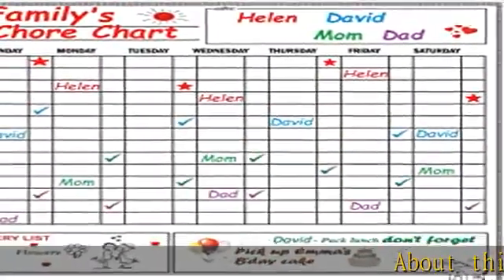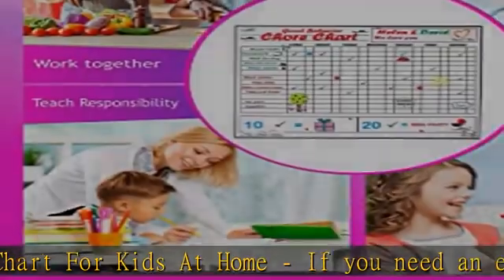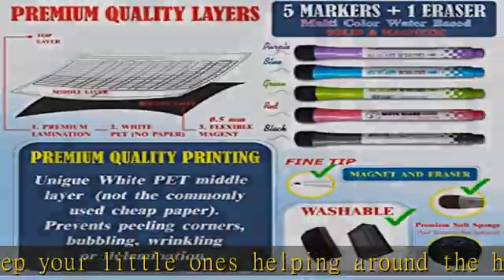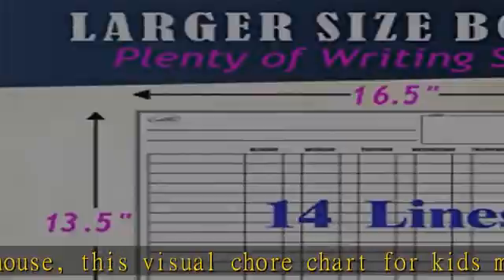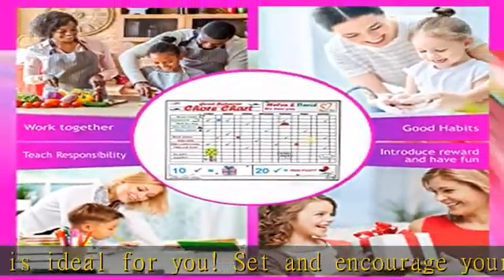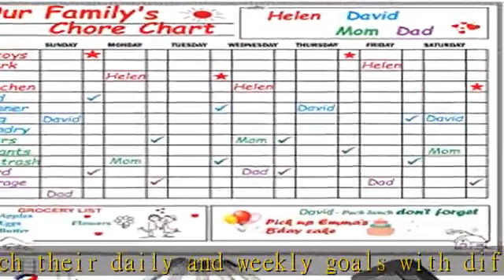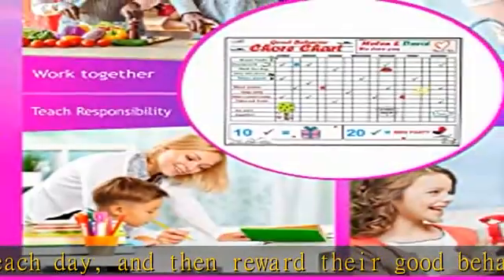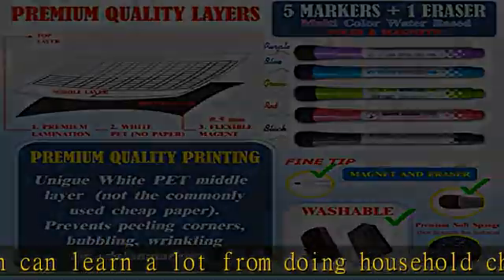Coolcho Large Magnetic Chore Chart for Kids Multiple Kids Teens Adults - Dry Erase Whiteboard - Beh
Coolcho Large Magnetic Chore Chart for Kids Multiple Kids Teens Adults - Dry Erase Whiteboard - Behavior Reward Chart - Daily Weekly Responsibility Schedule Planner - 5 Markers & Eraser - School Home